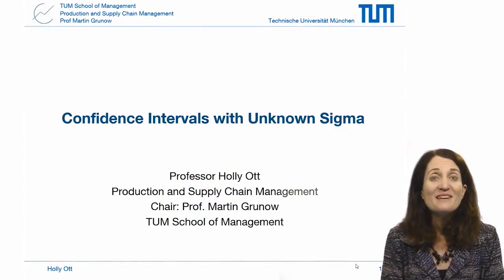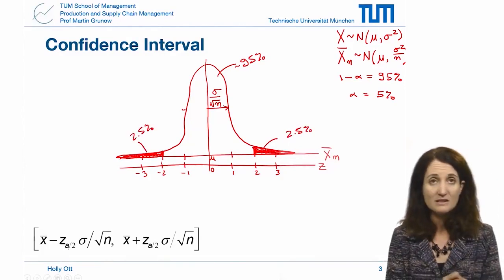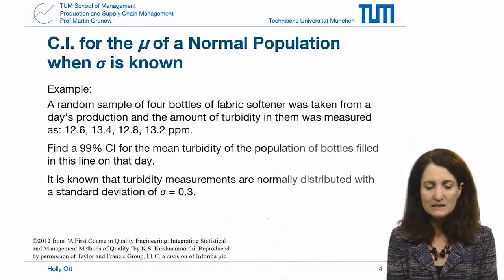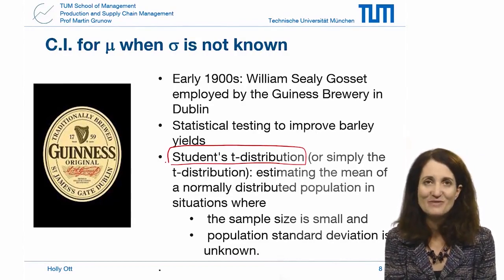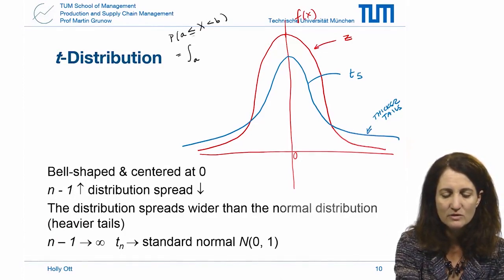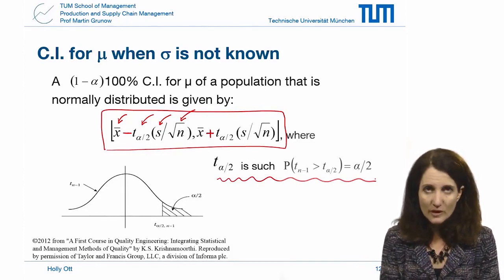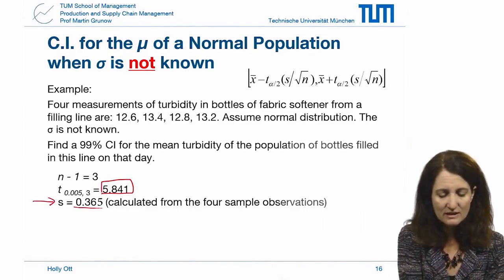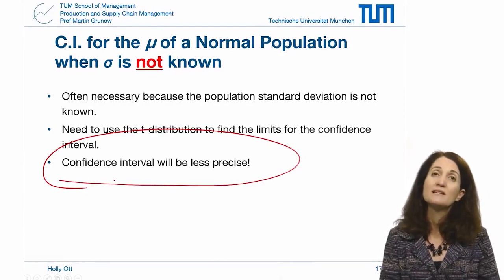t-Test_for_Six_Sigma